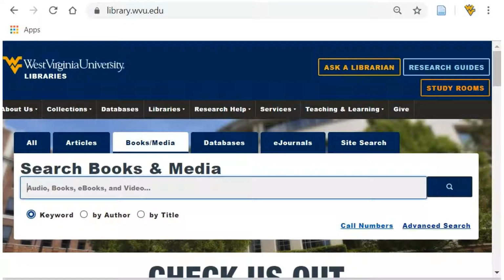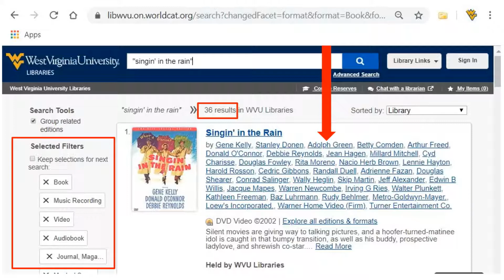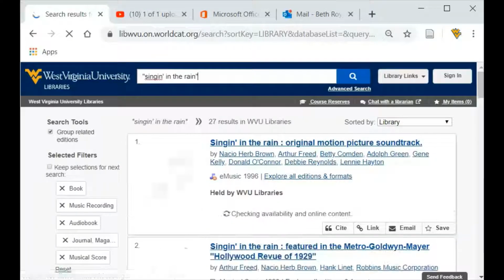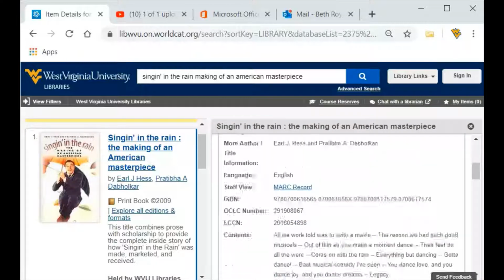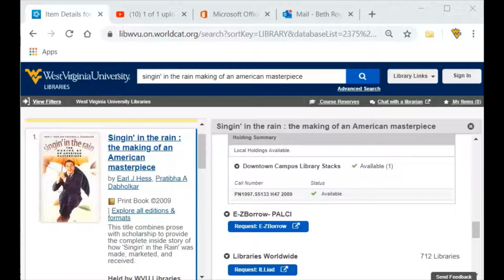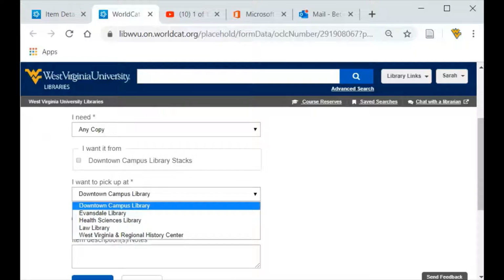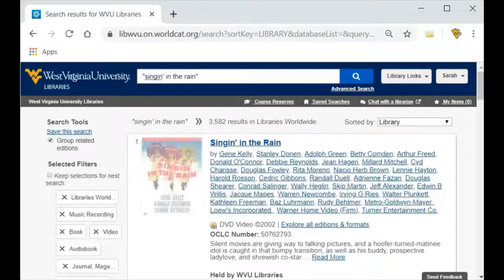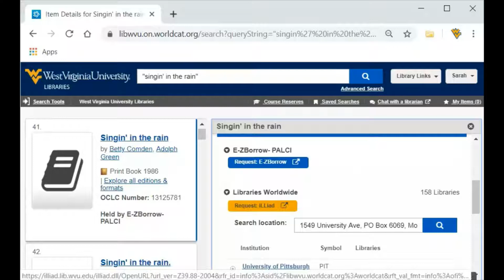WorldCat Discovery Demo for Musical Theatre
How to use WorldCat Discovery to find books and more in the WVU Libraries.